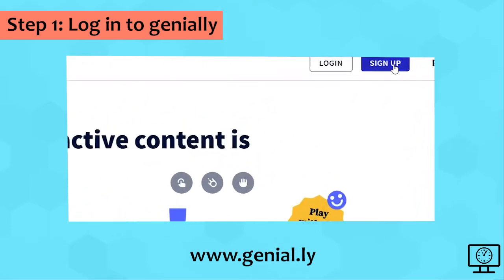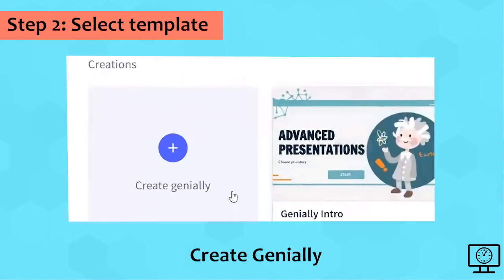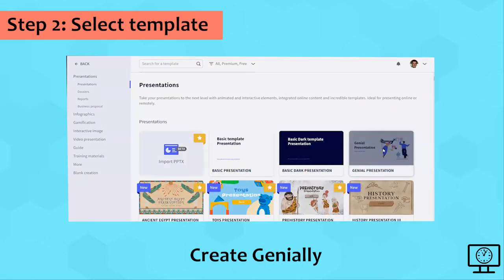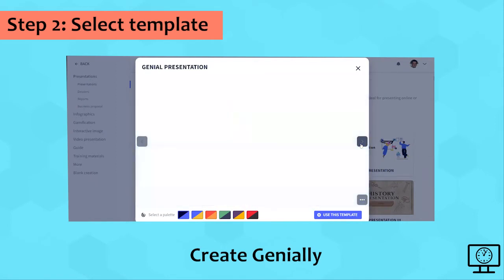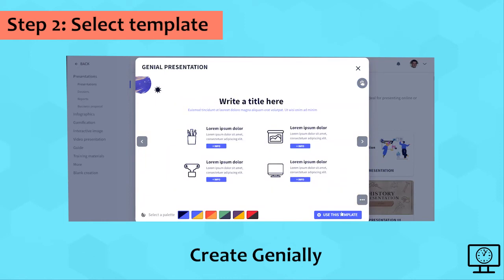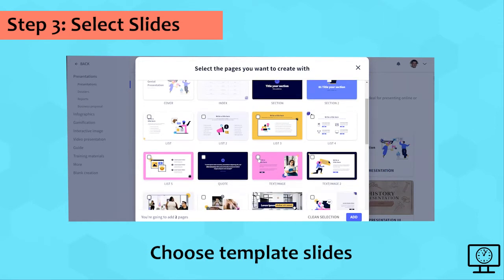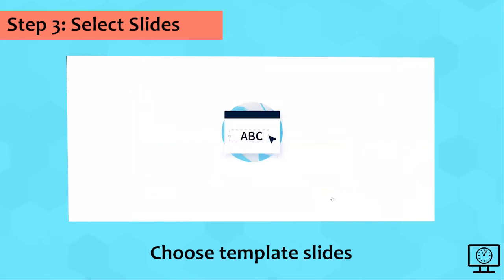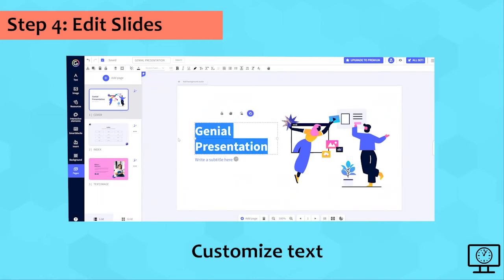Genially Starter Guide part 1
Welcome to this starter guide for creating presentations with genially. This video is part of a comprehensive course that is completely free. In this link you will be able to view the complete course:

Feel free to use this video in any way you want.